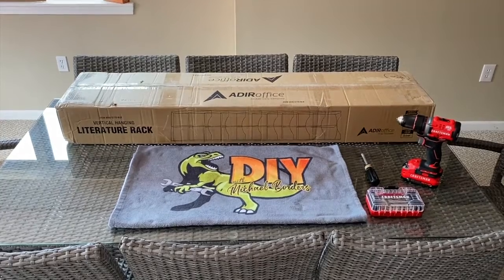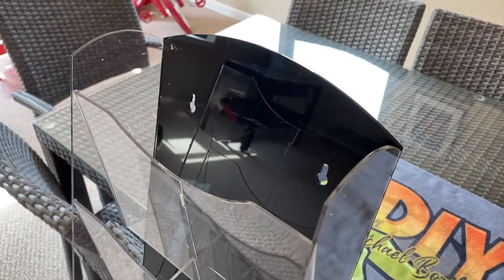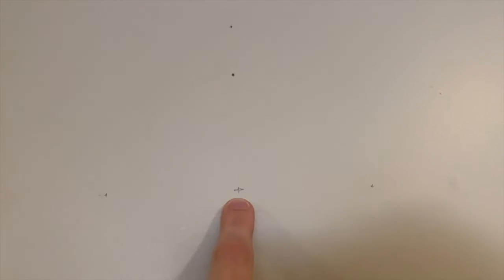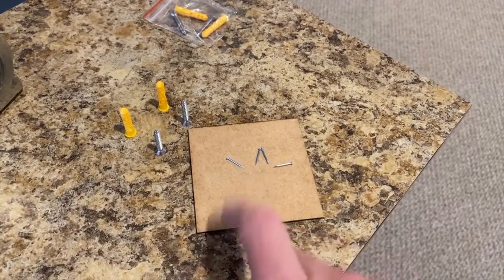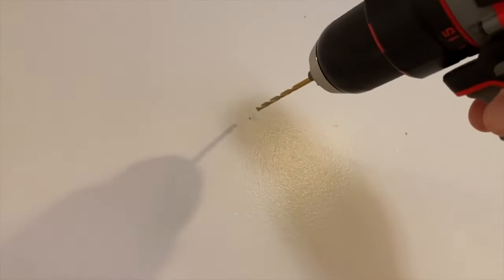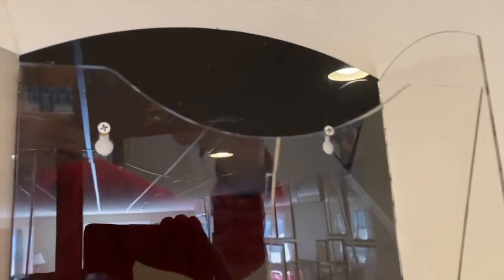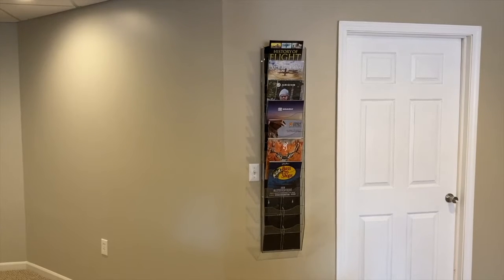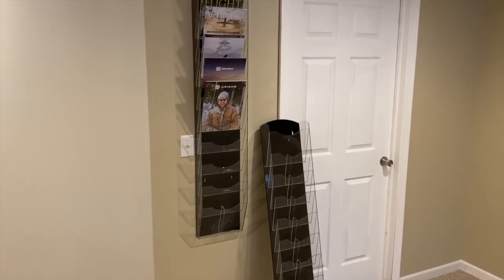How to install wall mounted magazine rack - DIY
Purchasing option for magazine rack